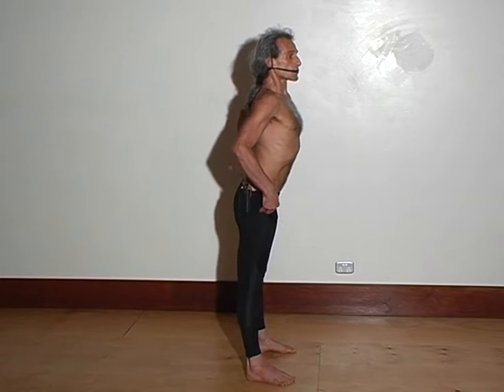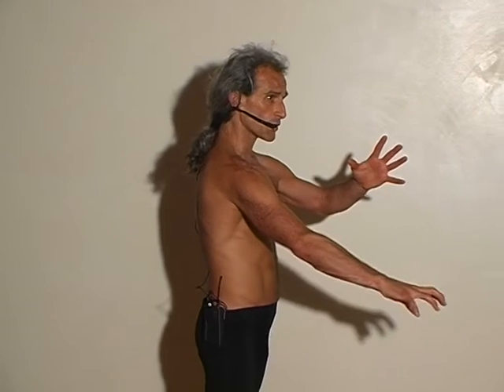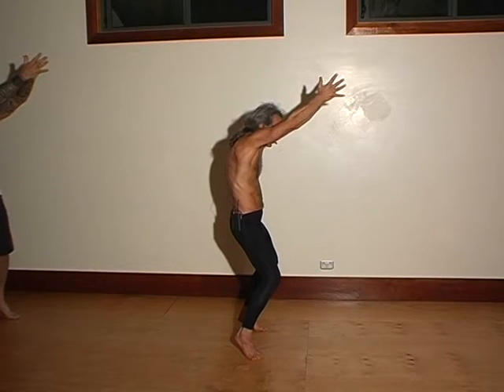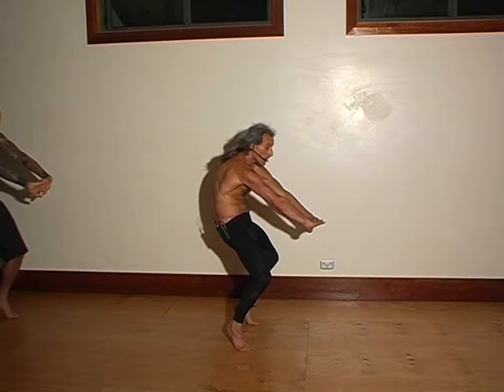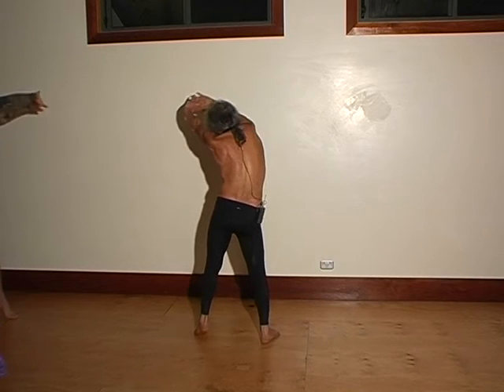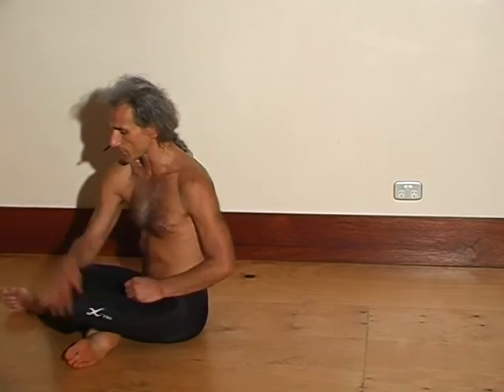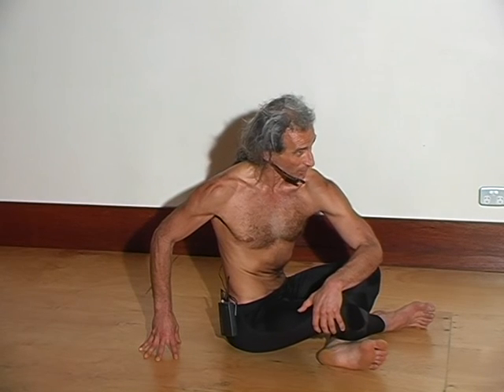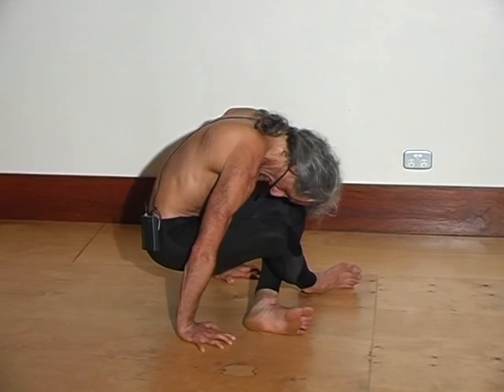Twisting for Core Strength and Flexibility by Simon Borg-Olivier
In this 2 minute video, Simon Borg-Olivier demonstrates one way of performing a simple cross-legged twist that can increase core strength and spinal flexibility while massaging the internal organs. This musculoskeletal method is also very good at developing strength in your arms and legs as well as increasing the flexibility of the hips.
This is quite accessible for most fit people and can also be modified for siting on a chair,  It is an excellent sequence to promote energy, remove stress and relieve back pain.  It is also a very good prparation finishing sequence up for any yoga practice or other exercise system.

In this version Simon is following a specific breath-control (pranayama) sequence, but for the beginner the best breathing is simply your own natural breath.

Simon will be teaching this sequence and the other 4 Yoga Synergy Sequences in Sydney in May and August 2016 in Ten day courses on the applied anatomy and physiology of yoga and yoga therapy

A simpler form of this sequence forms the basis of the award winning online course 'Teacher Training Essentials: Yoga Fundamentals' as well as the live 200 hour 'Yoga Synergy Teacher Training' Courses

For more information on the Yoga Synergy System please go and for access to our online and live teacher and student training courses around the world please

The Yoga Synergy System is based on a synthesis of the Traditional Eastern wisdom and modern medical science. It is a comprehensive yoga practice for all levels that is based on 30 years of research, 45 years of personal and teaching as well as a deep understanding of practical applied anatomy and physiology of yoga. This practice utilizes very simple yet effective techniques that are often missed by normal people in modern yoga yet are used by natural people in traditional yoga. These techniques include active movements, internal muscle locks, nerve reflexes, nerve tensioning (lengthening), specialized breath-control and internal circulatory pumping devices.

Simon is a well known physiotherapist who has been practicing yoga for 45 years. He is also the co-director of YogaSynergy, one of Australia's oldest and most respected yoga schools, and teaches a style based on a deep understanding of anatomy, physiology and traditional hatha yoga. Simon has been invited to teach yoga and therapy workshops all around the world since 1990.

The 'Yoga Synergy System', developed by physiotherapists and yoga teachers Bianca Machliss and Simon Borg-Olivier can be applied to all yoga and exercise styles.